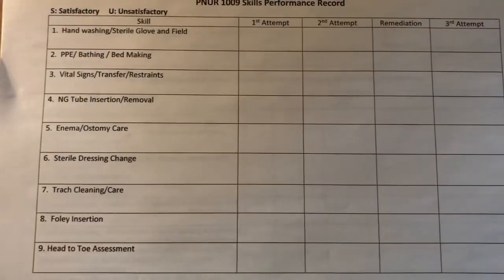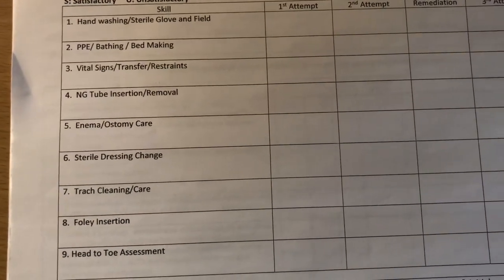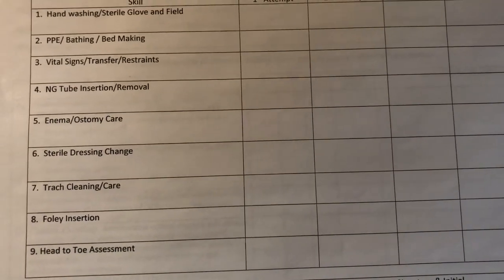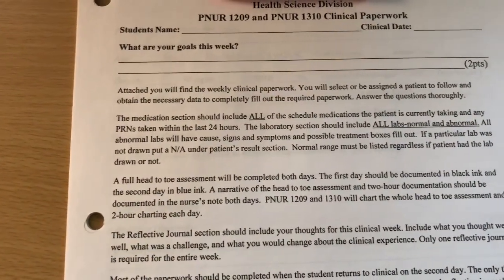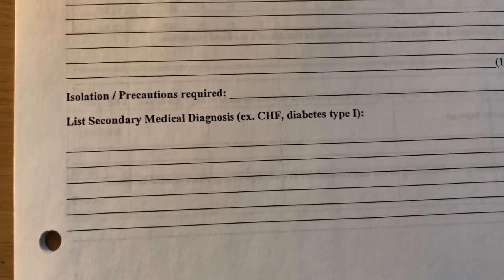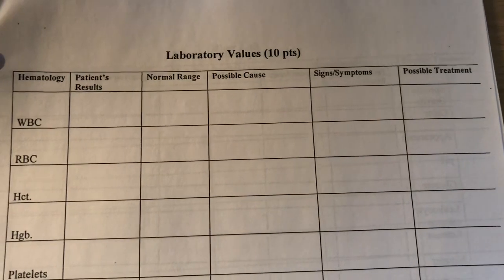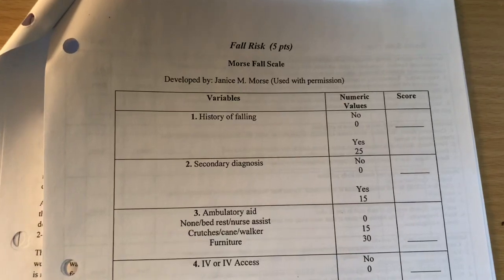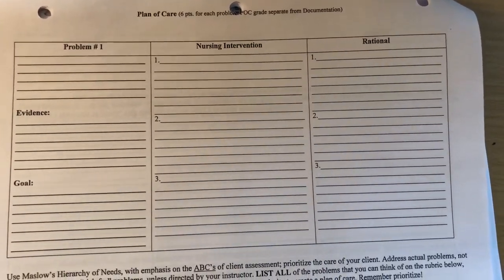What to expect during Med Surg Clinicals!!!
In this video I discuss what I did during my Medical Surgical clinical rotation. I had fun and learned a lot along the way! Let me know if you have any questions down below in the comment section. Enjoy 😉